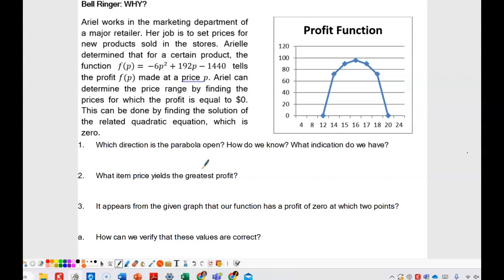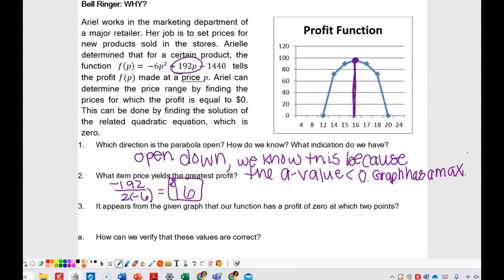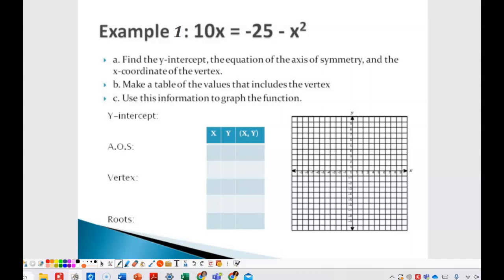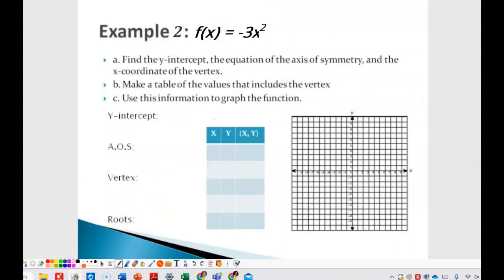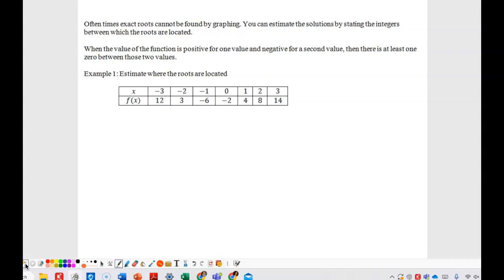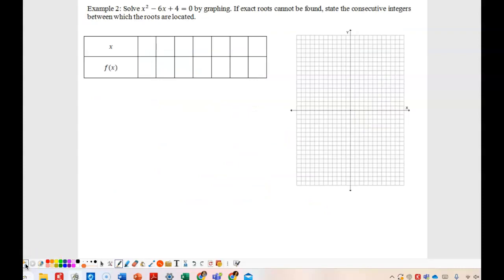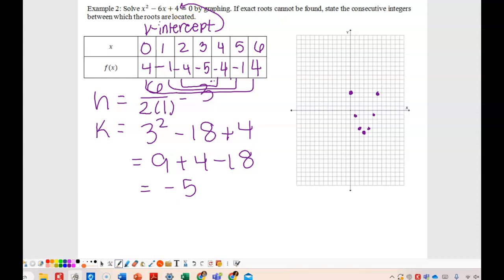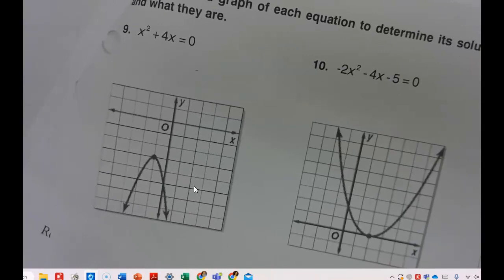5-2 Solving by Graphing Day 2 (AA2)